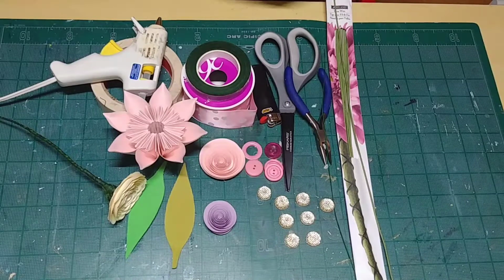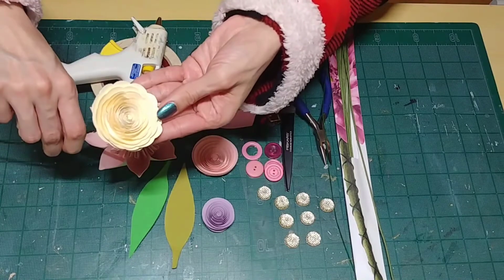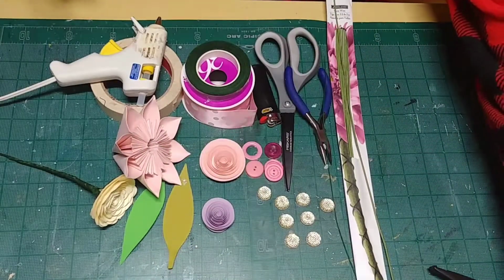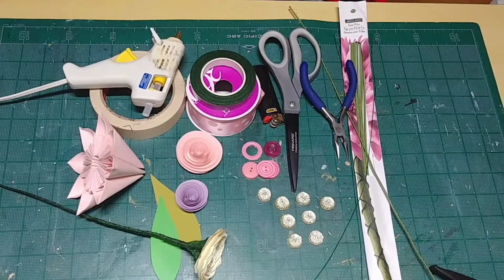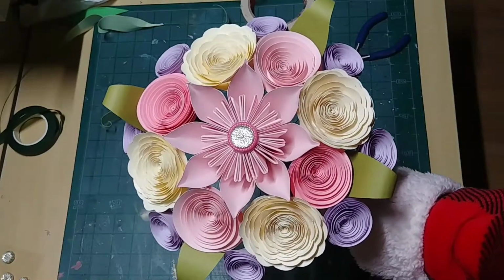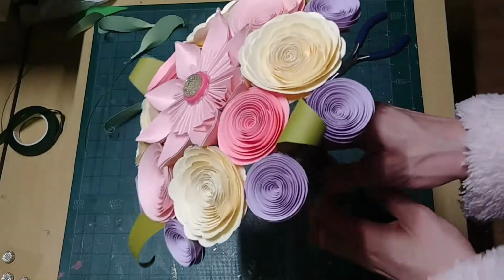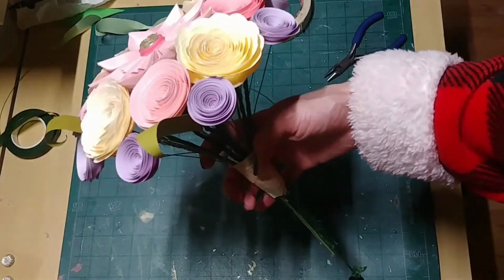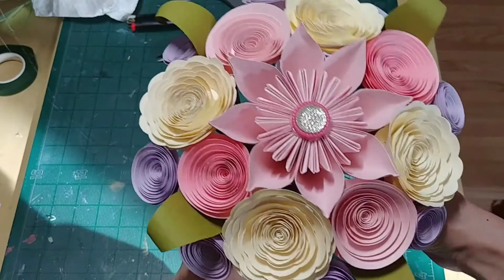DIY HANDMADE PAPER FLOWER BRIDAL BOUQUET (no Cricut needed!)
Hello friends!

For my first DIY tutorial of 2020 I show you how to make a paper flower bridal bouquet. Hope you guys enjoy the video and find it helpful!

❄dy

SUPPLIES:
Cardstock paper
Crafting scissors
Rhinestone
Buttons
Thin crafting wire
Floral stem wire
Wire cutters
Scissor
Lighter
Floral tape
Ribbon
Tape
Glue gun
Glue sticks